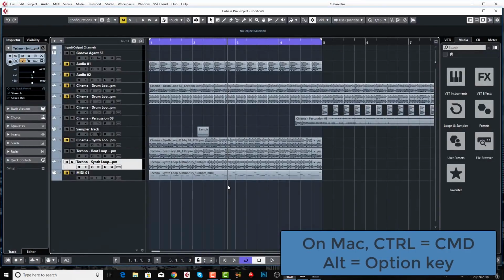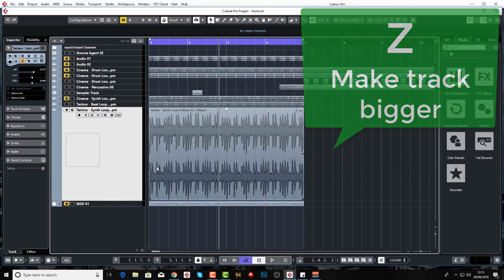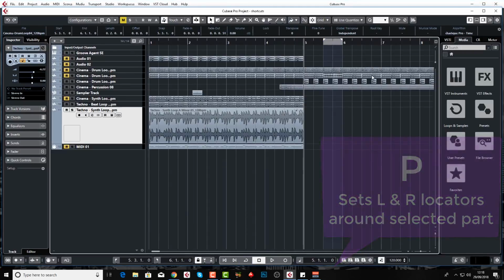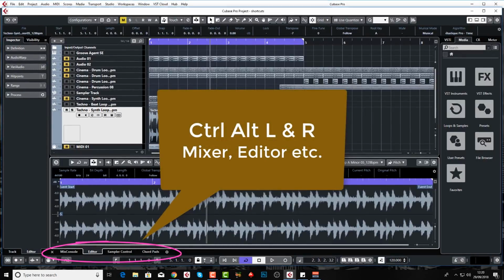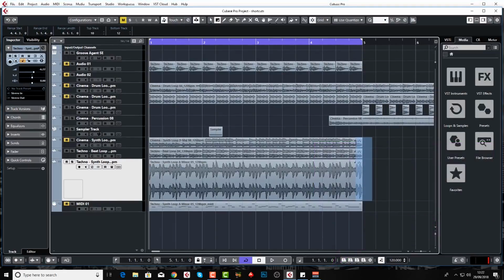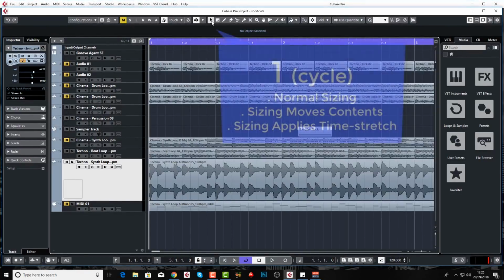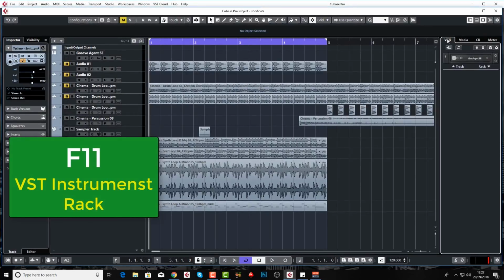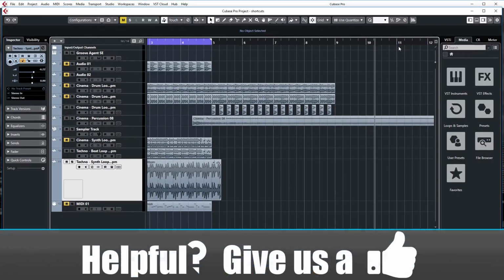Cubase 10 and 9 Keyboard Shortcuts - Super Useful!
This Cubase 10 tutorial for beginners teaches you how to make a complete song / track, even if you have never used Cubase before. This video is an overview of our FULL course where Jay Hales and Jon Merritt of Born To Produce shows you 'How To Make A Track' from start to finish, from absolutely nothing - right through to the final mixdown and master. This online Cubase tutorial course is ideal for beginners or intermediates and teaches you not only Cubase but music production as well. Our online video lessons are short, fun and easy to follow so come and dive in with us and turbo charge your music production skills today!